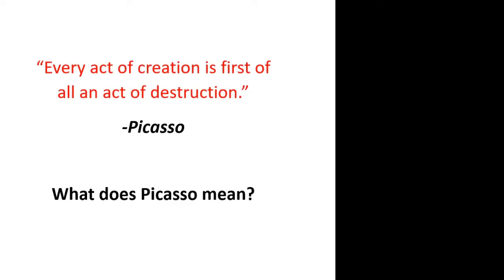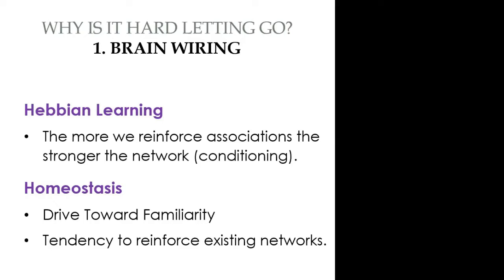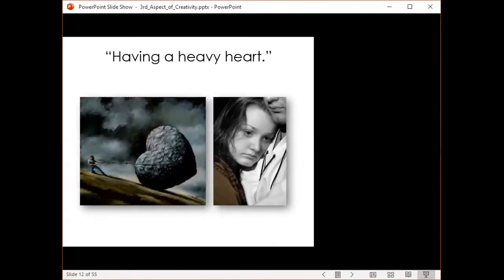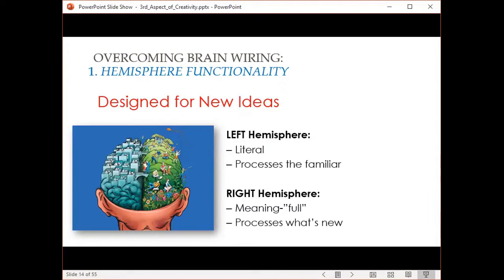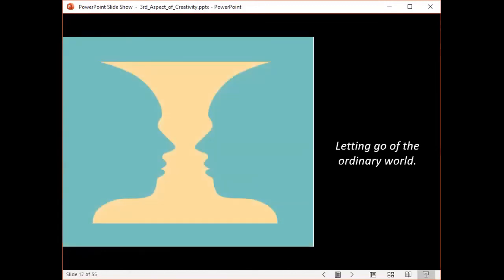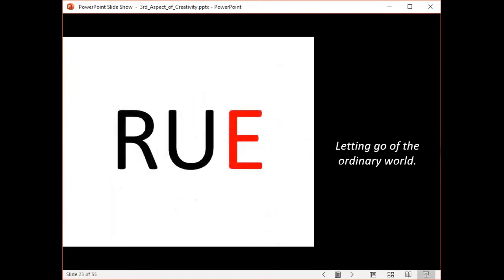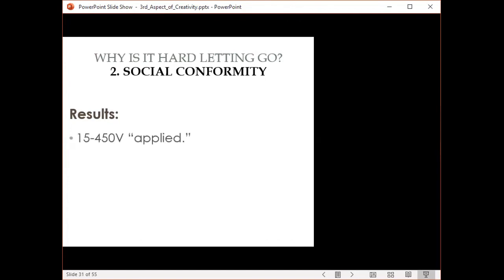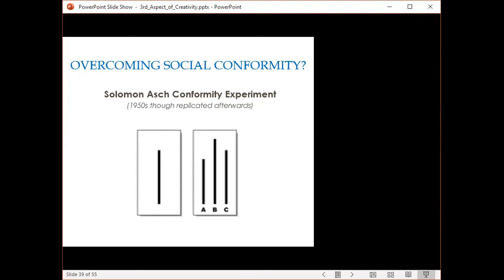3rd Aspect: Entering the Sea of Possibilities (Creative Process)